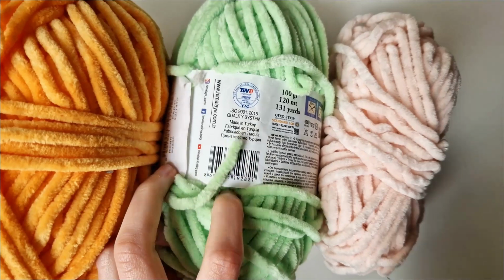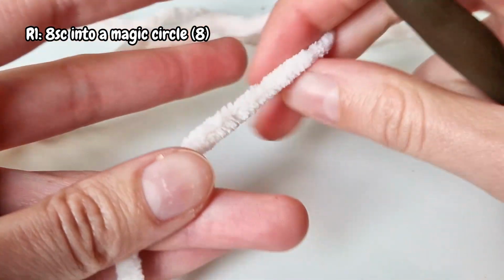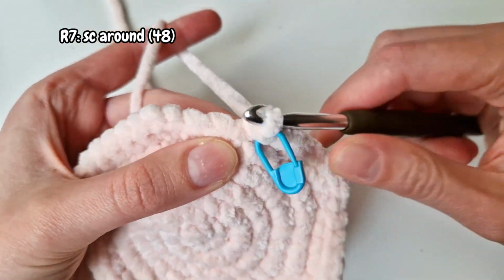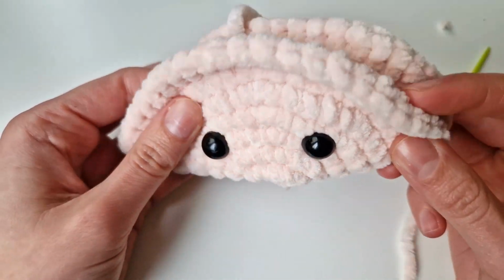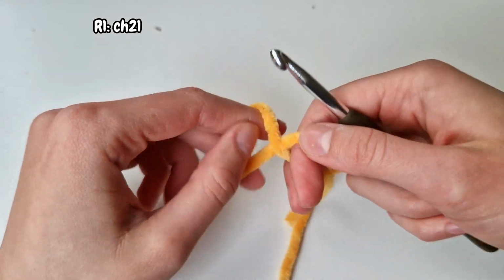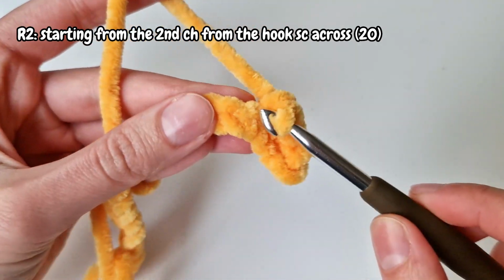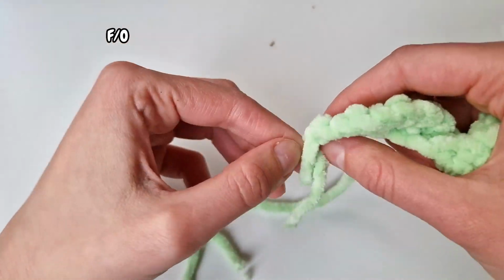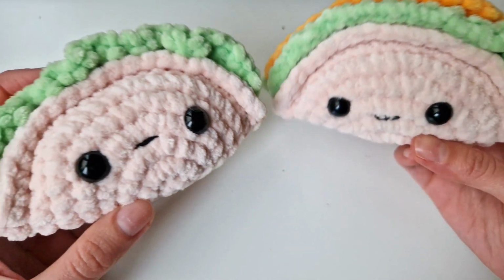Fast and Easy Taco Amigurumi Crochet Tutorial with Fluffy Yarn + Free Pattern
In this tutorial, I'll show you how to crochet a cute and cuddly taco amigurumi using fluffy yarn and simple stitches. And the best part? I'm also including a free pattern so you can follow along easily. Whether you're a beginner or an experienced crocheter, this project is quick and easy to make, and perfect for adding some handmade charm to your home decor or for gifting to a loved one. So grab your crochet hook and some fluffy yarn, and let's get started on this fun and fast taco amigurumi!

SHELL
Use light pink fluffy yarn and 5.5mm
R1: 8sc into a magic circle (8)
R2: inc around (16)
R3: * sc, inc * (24)
R4: * sc in the next 2st, inc * (32)
R5: * sc in the next 3st, inc * (40)
R6: * sc in the next 4st, inc * (48)
R7: sc around (48)
R8: FLO hdc around (48)
F/O and leave a long tail for sewing.
Place the safety eyes between the 4th and 5th rows with 7st between them.
Fold the taco shell in two and start sewing the back loops to close it. Stuff firmly as you sew.

CHEDDAR
Use yellow yarn
R1: ch 21st
R2: starting from the 2nd ch from the hook sc across (20)
F/O

LETTUCE
Use green yarn.
R1: ch 21st
R2: starting from the 2nd ch from the hook sc inc in every stitch (40)
F/O
Make 2

🕙 Timestamps 🕙
0:00 - Start
0:18 - Materials
0:42 - Taco shell
6:47 - Sew the taco shell
8:15 - Cheddar
9:30 - Lettuce
10:36 - Crochet toppings together
11:27 - Sew the toppings

🧶 Materials 🧶
5.5mm crochet hook
Himalaya Dolphin Baby in Light Pink, Yellow and Green or any other fluffy yarn. Click here for substitutes.
Black thread for the smile
Fiberfill
Scissors
Stitch markers
Yarn needle for sewing
Safety eyes – 10mm